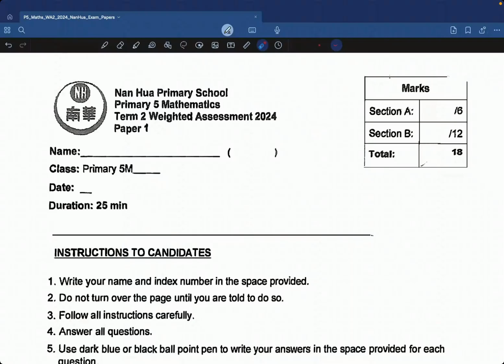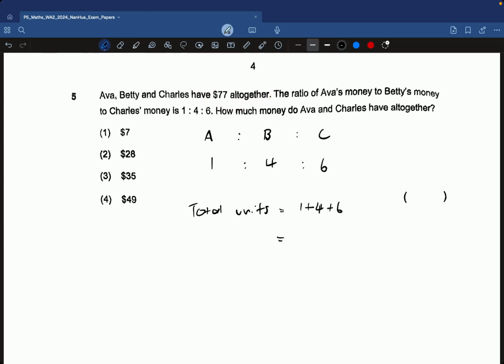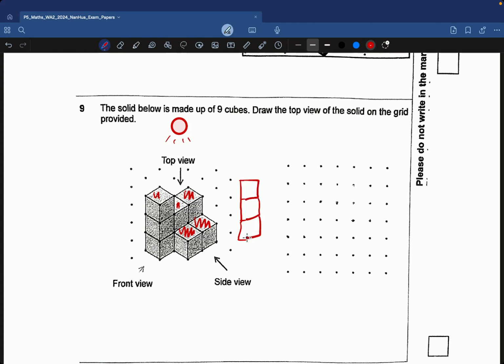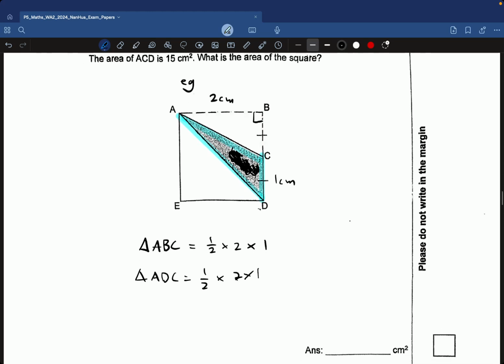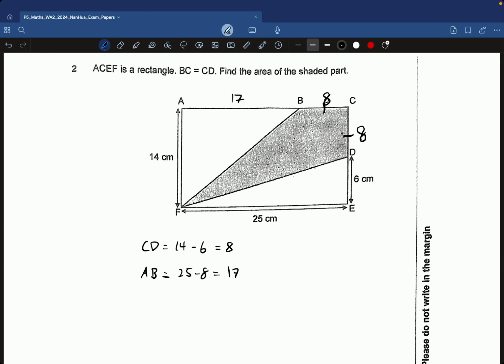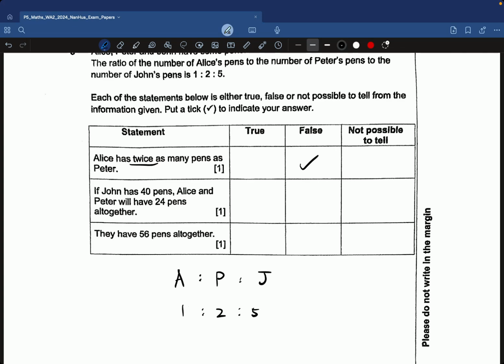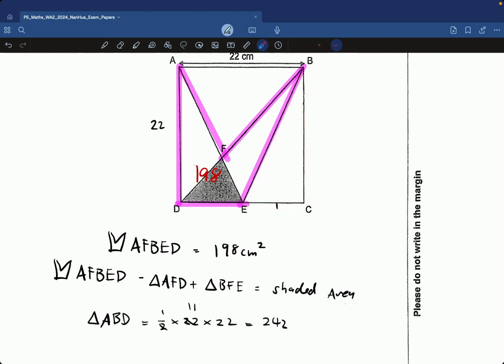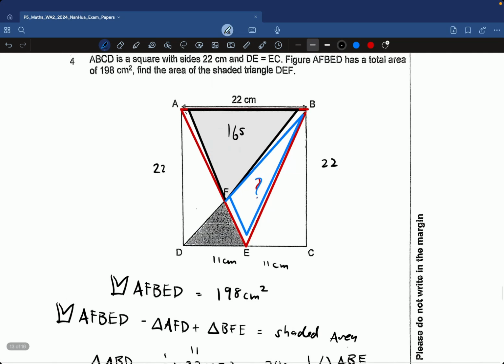Primary 5 Weighted Assessment Answers 2024 Nan Hua Primary School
📚 Question Timestamps

0:00 Paper 1 — Question 1
1:27 Paper 1 — Question 2
3:01 Paper 1 — Question 3
4:05 Paper 1 — Question 4
6:15 Paper 1 — Question 5
7:58 Paper 1 — Question 6
8:54 Paper 1 — Question 7
10:45 Paper 1 — Question 8
13:31 Paper 1 — Question 9
15:26 Paper 1 — Question 10
16:48 Paper 1 — Question 11
18:17 Paper 1 — Question 12
23:38 Paper 2 — Question 1A
25:47 Paper 2 — Question 1B
27:15 Paper 2 — Question 2
34:48 Paper 2 — Question 3
37:50 Paper 2 — Question 4